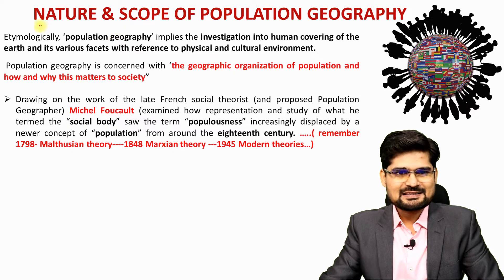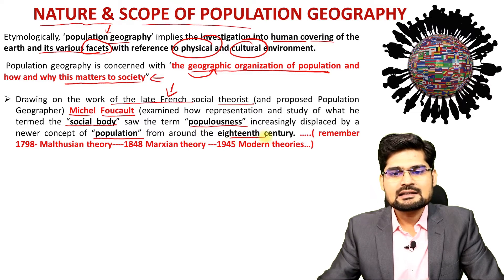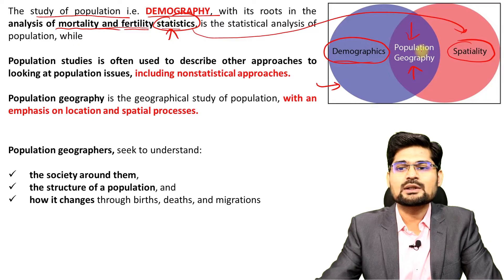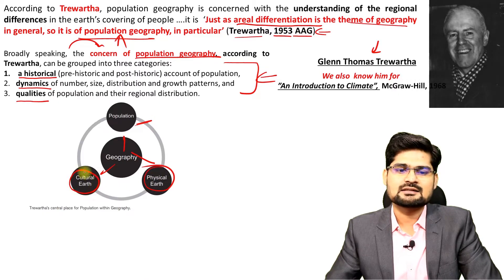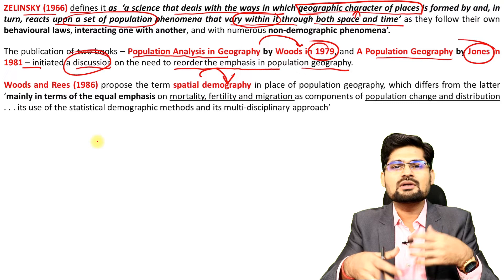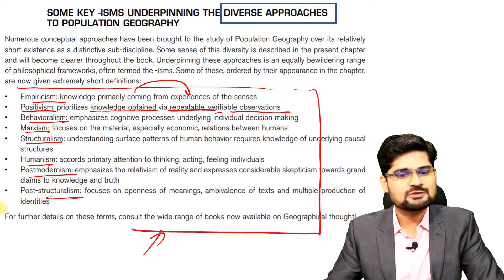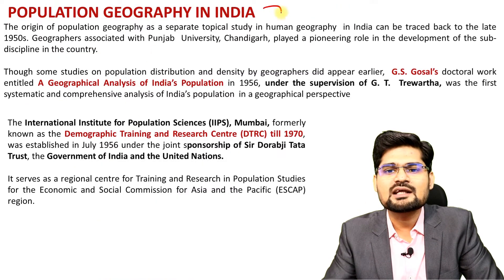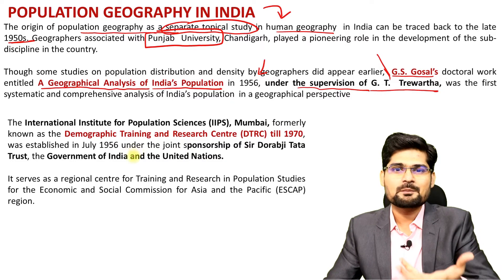Nature and Scope of Population Geography- TheGeoecologist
In this video the various concepts related to the Nature and Scope of Population Geography has been discussed ; which is part of Population Geography for UPSC - Geography Optional, as well as beneficial for other geography  students.

This video by Dr. Krishnanand, founder of TheGeoecologist; is suitable and helpful for the  UPSC/IAS aspirants and beginners as well.  Simplified  explanation of  the Nature and Scope of Population Geography for preparation of UPSC (geography optional) has been made in this lecture.